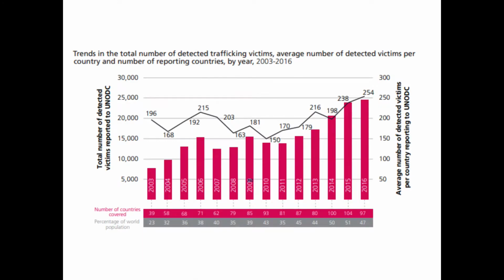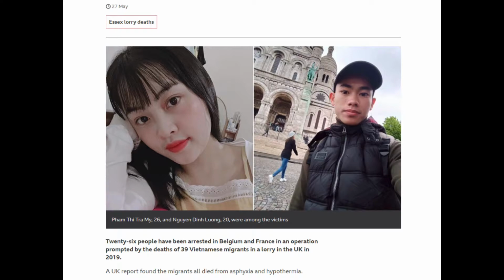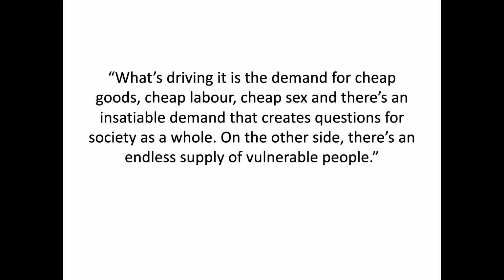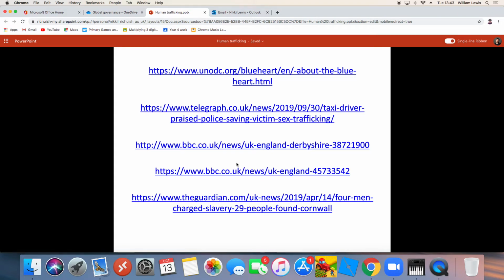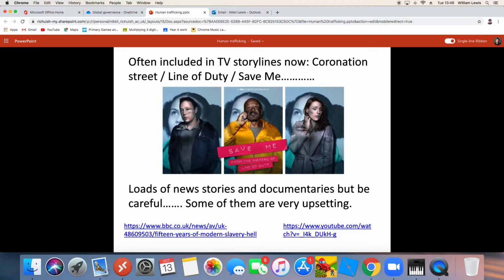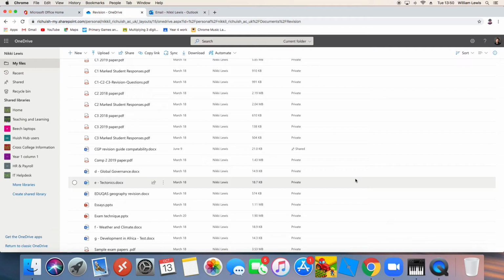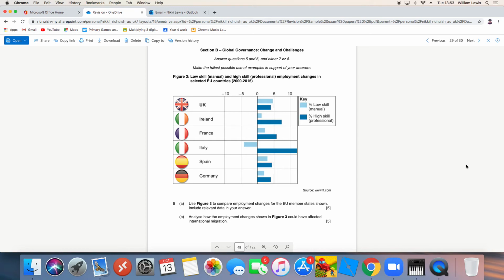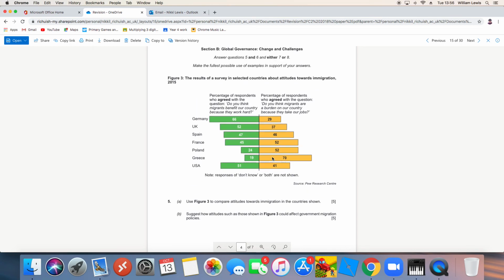Global Governance 6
Human trafficking (and exam technique)